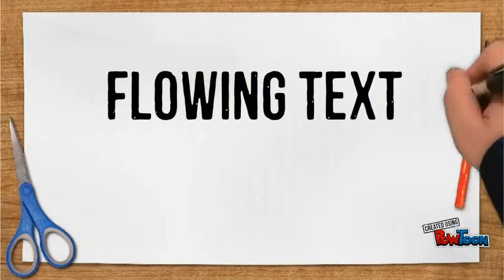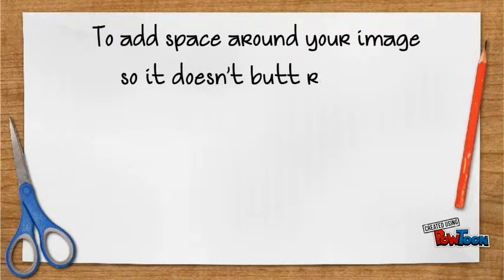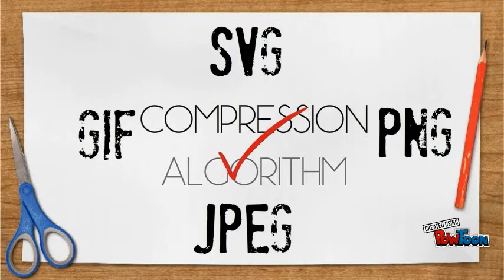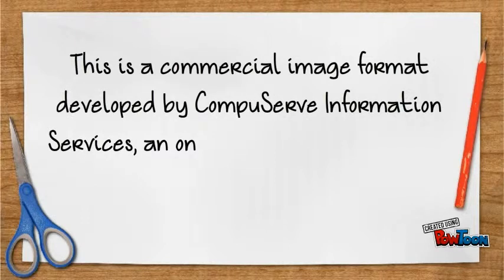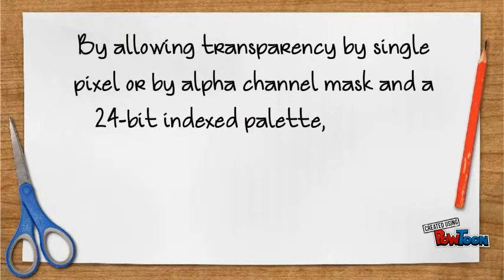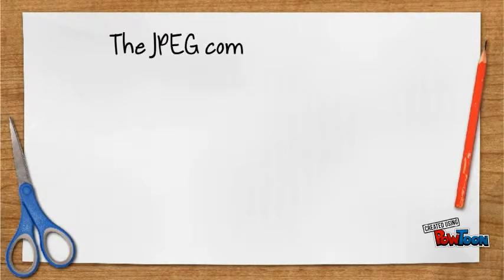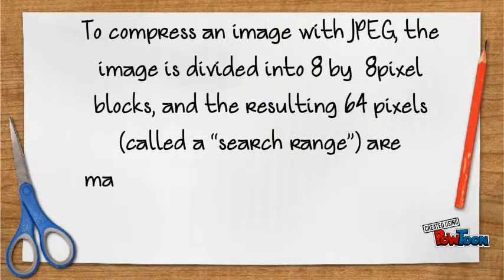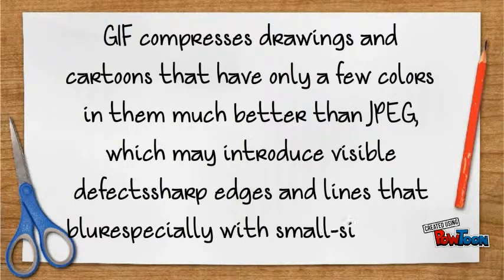chap13 part3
Copy (2) your description...-- Created using PowToon -- Free sign up -- Create animated videos and animated presentations for free.  PowToon is a free tool that allows you to develop cool animated clips and animated presentations for your website, office meeting, sales pitch, nonprofit fundraiser, product launch, video resume, or anything else you could use an animated explainer video. PowToon's animation templates help you create animated presentations and animated explainer videos from scratch.  Anyone can produce awesome animations quickly with PowToon, without the cost or hassle other professional animation services require.